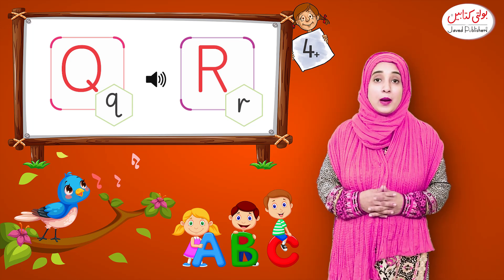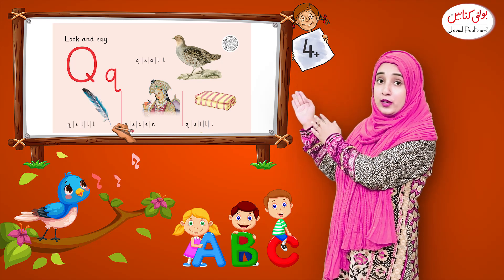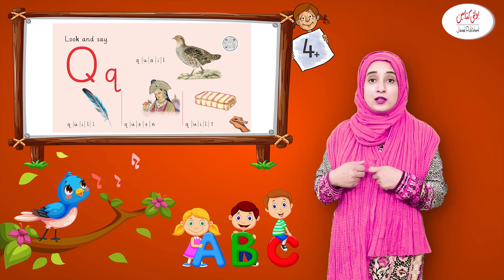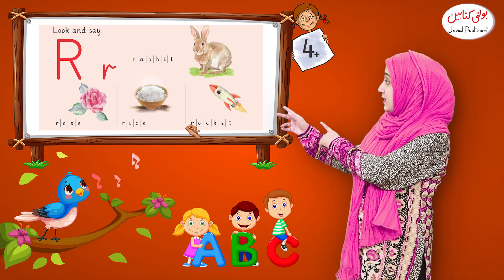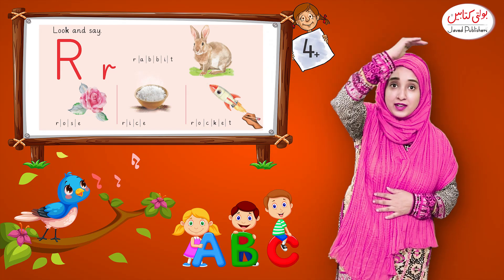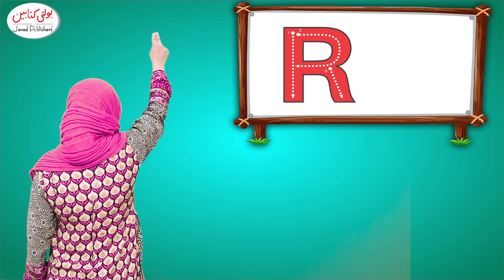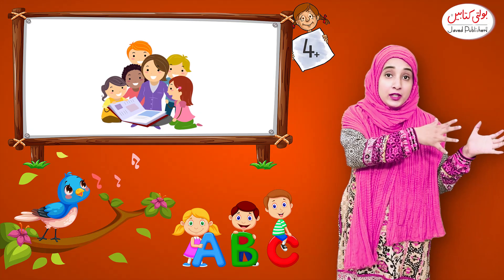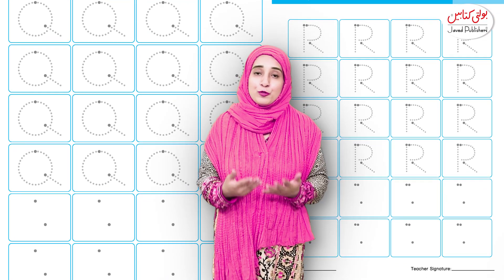Kids English Grade 4+ Alphabet ''W,X''